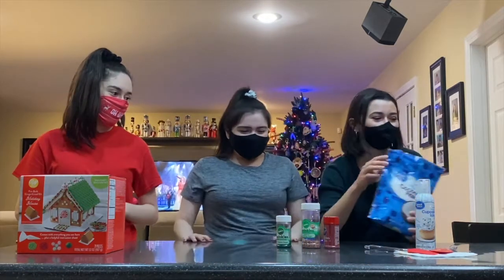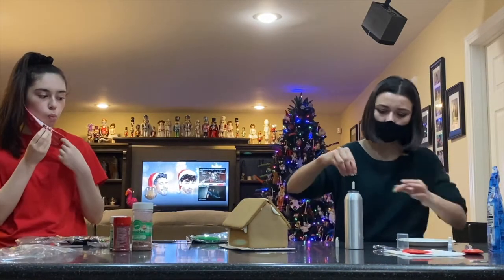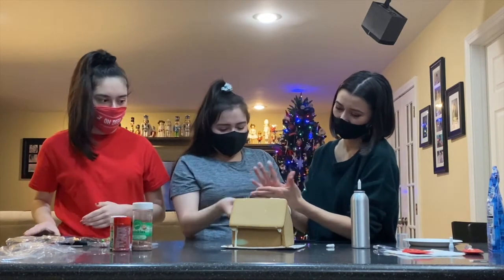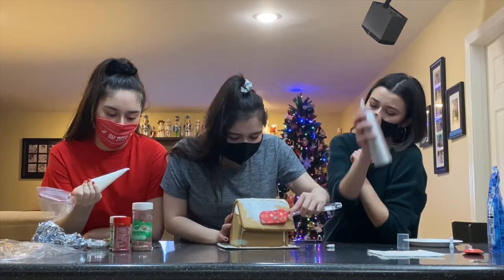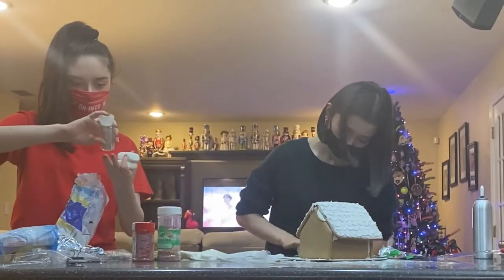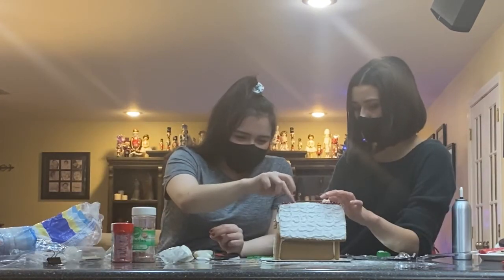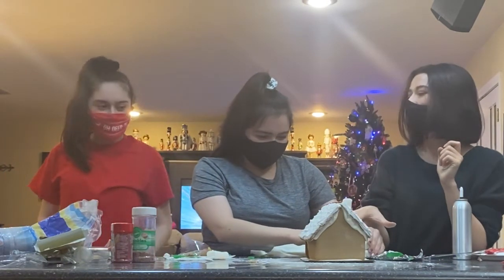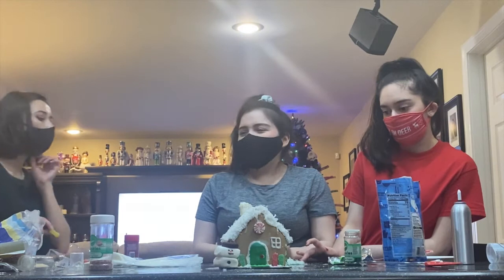Making a Gingerbread House with my Sister and Bestie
In today's video I'm making a gingerbread house with the help of my sister Riza and my best friend Ana Marcela